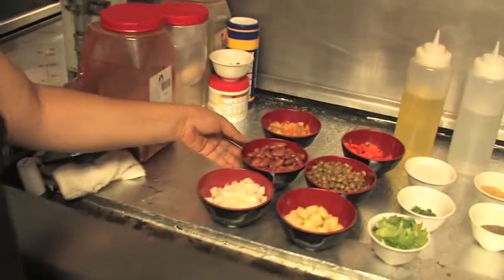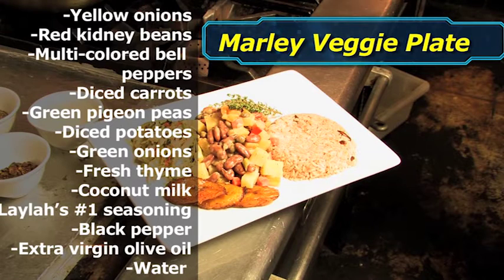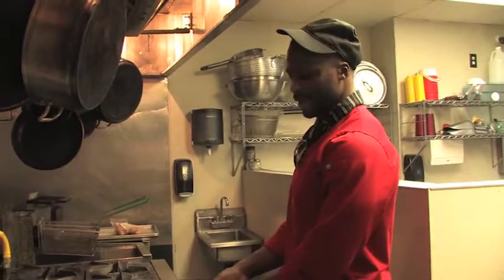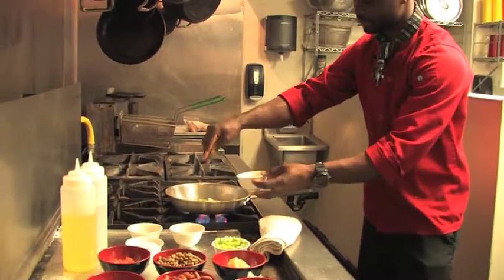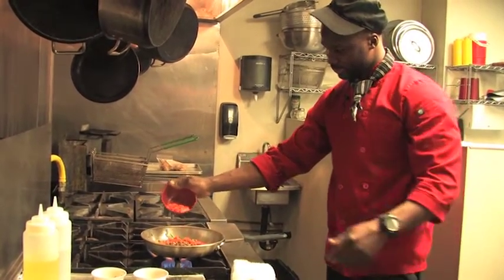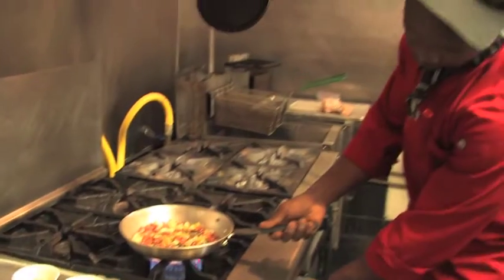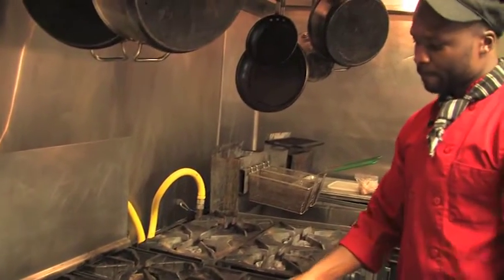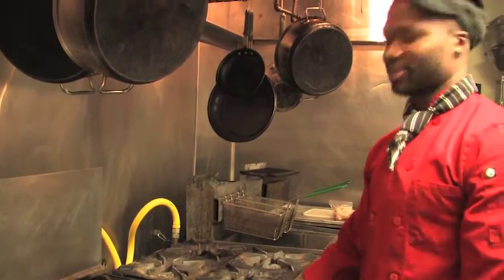Laylahs Jamaican Food San Diego Marley Plate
Laylahs Jamaican Food San Diego
3160 Main St.